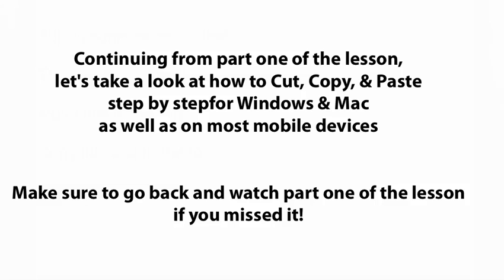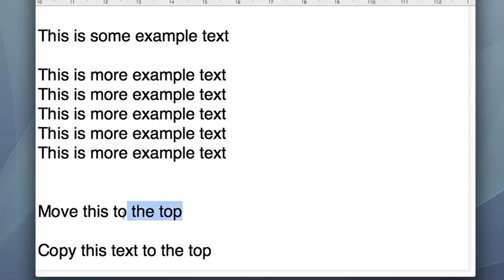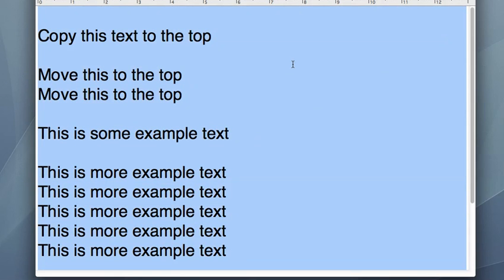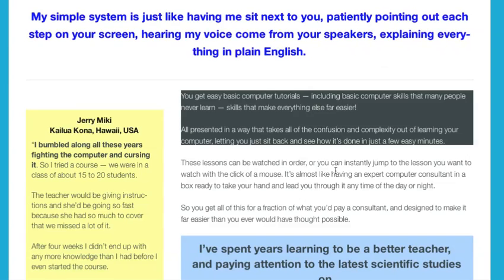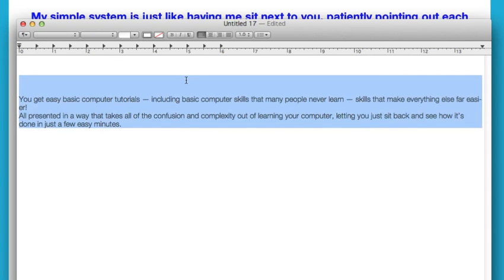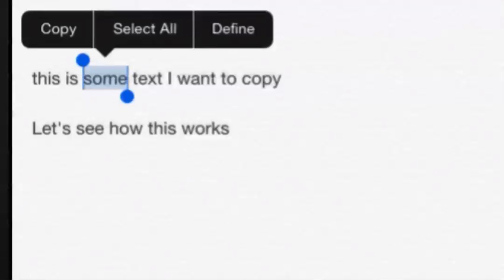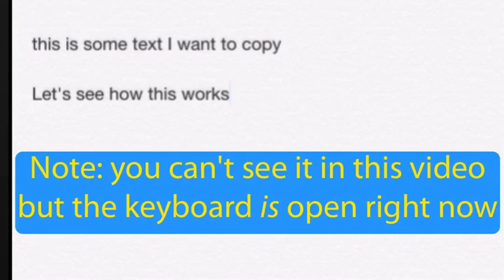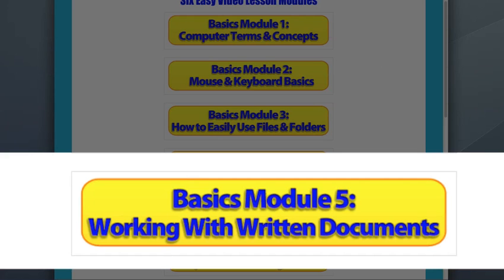Pt 2: How to Cut, Copy, and Paste on Windows, Apple Mac OS X, and Mobile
This step-by-step video tutorial shows you in non-technical terms how to cut, copy, and paste on a Microsoft Windows computer, Apple Mac (OS X) computer, and on a mobile device including iOS devices (iPhone and iPad) as well as on most Android devices.

This video continues from Part 1 where I defined the basic terms and concepts including cut, copy, paste, and clipboard.